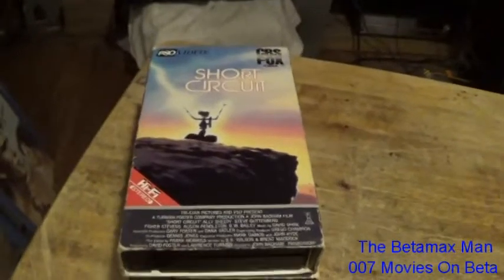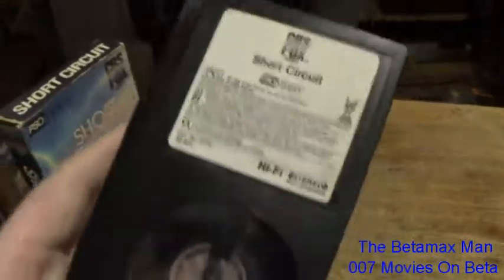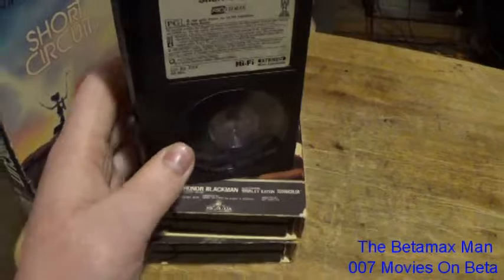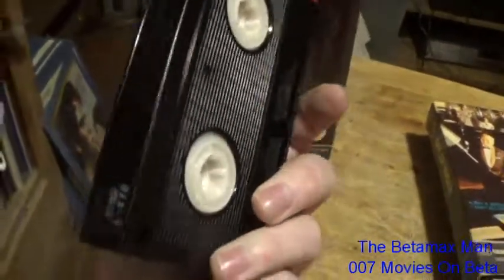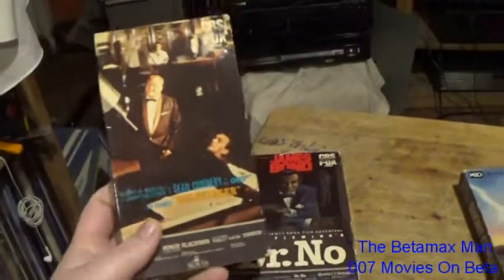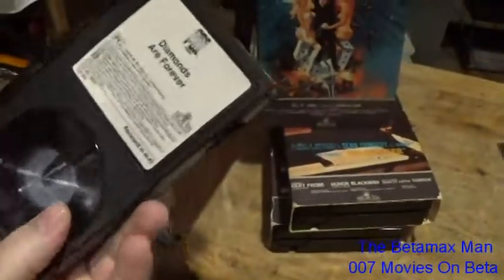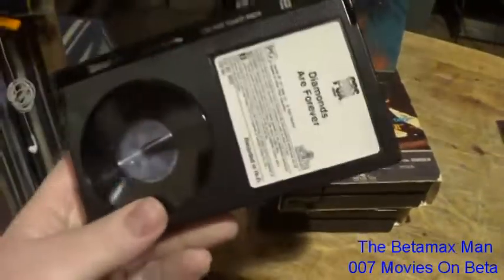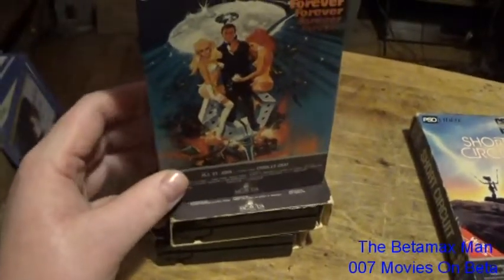007 Movies On Beta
I'll show a movie that i was suppost to show in my last Beta pickups video so i'll show it in this video also i will show my 007 movies i got on beta